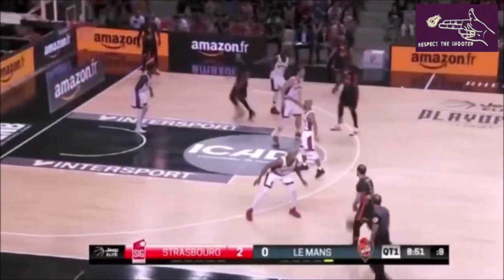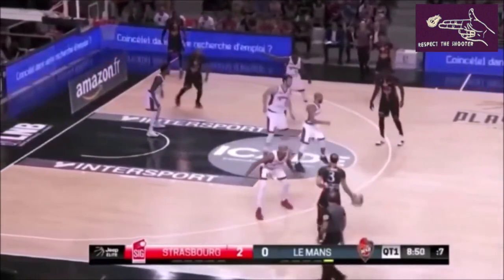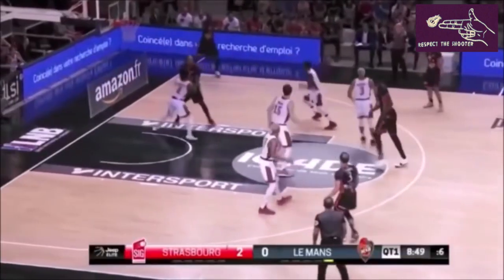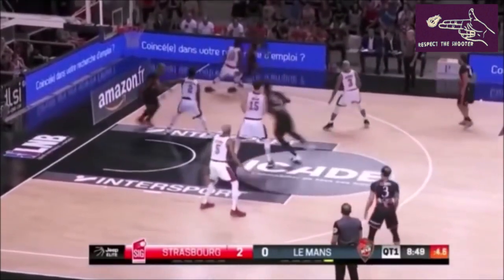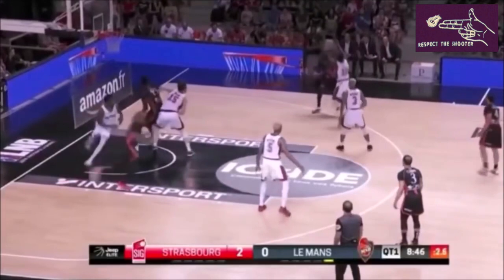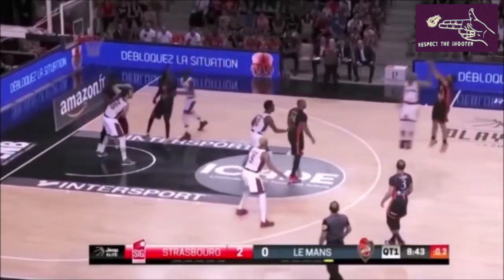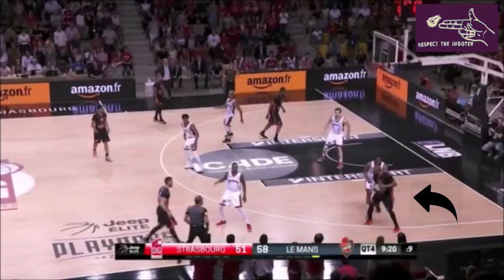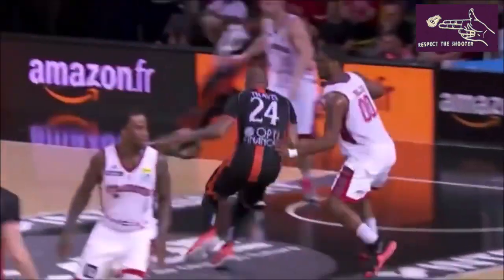Basketball Breakdown Offense | Romeo Travis Le Mans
A coaching breakdown of Romeo Travis durning his Championship and Finals MVP run with Le Mans in the French Jeep Elite league. Romeo showcased his strength, speed, basketball iq and his amazing effort to help his team raise the trophy!

Highlight Cred: tom16 (olbceltics on twitter)
Special s/o: The Camera Hacks